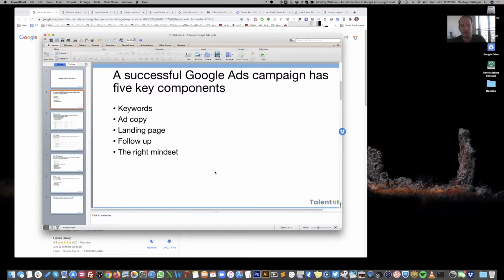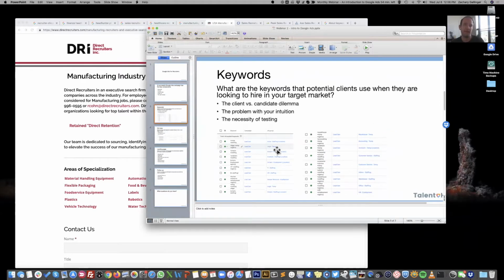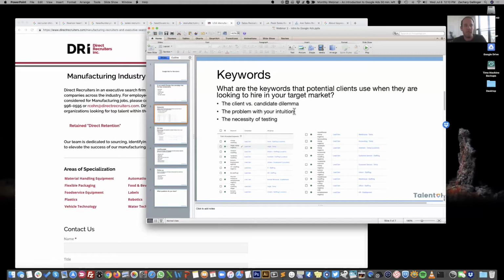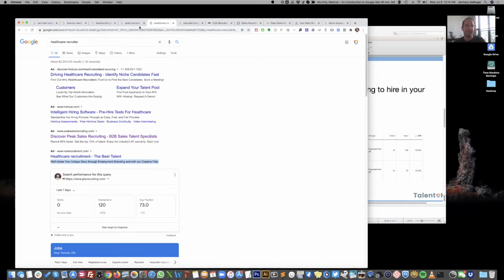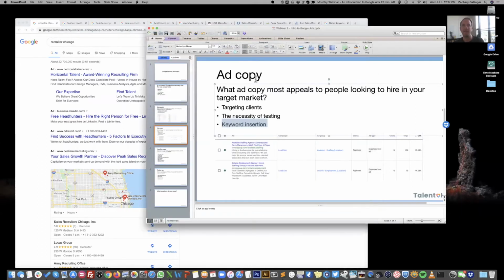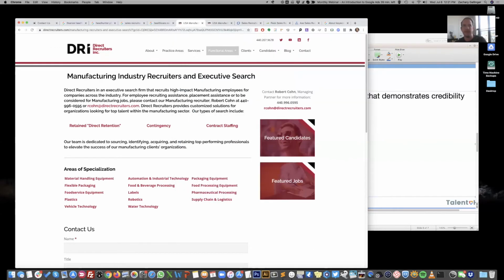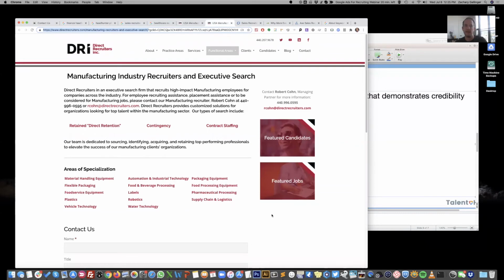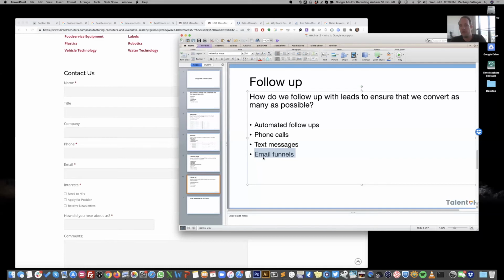Google Ads For Recruiters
An introduction to how recruiters can use Google Ads to grow their recruiting business. In this vide, we discuss the concept of keywords, ad copy, landing pages and follow up.